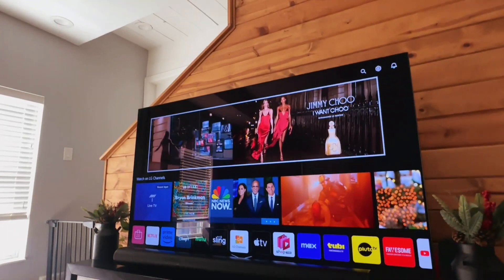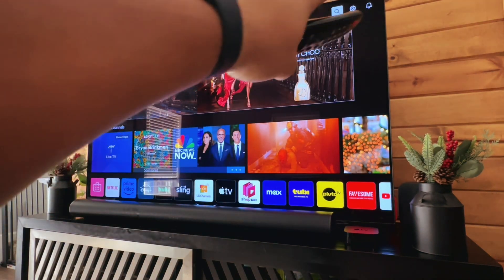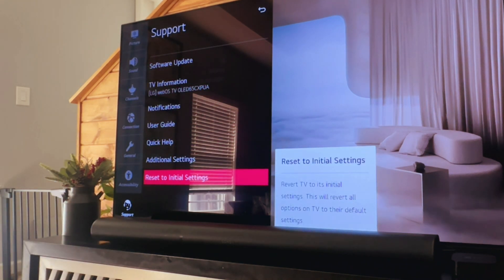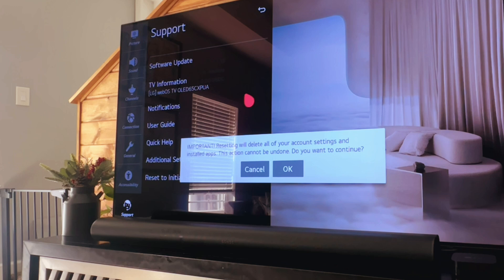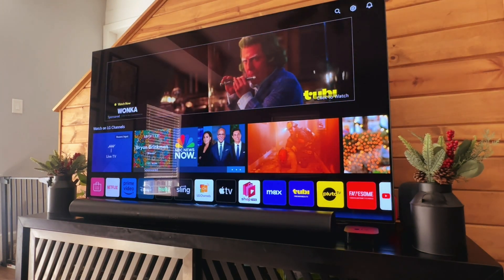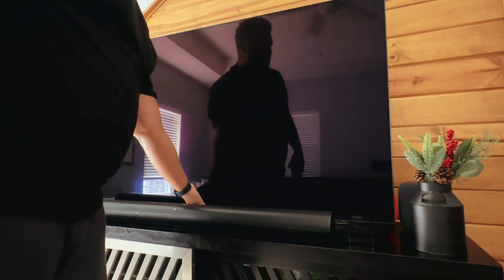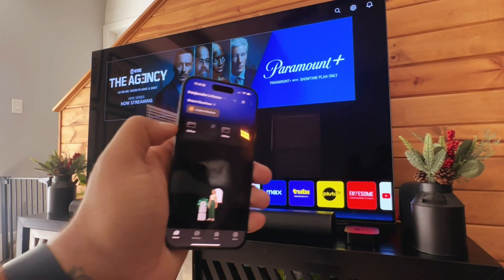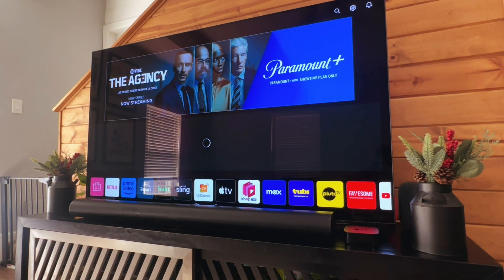How to Reset Your LG TV (With or Without Remote)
Learn how to reset your LG TV to its factory settings using a remote, the TV buttons, or the LG ThinQ app. This step-by-step guide works for newer LG TVs and provides easy solutions for users who don’t have access to their remote.

Steps Covered:

Using the Remote:

1. Go to Settings → All Settings → Support → Reset to Initial Settings.
2. Confirm reset and follow the setup prompts.

Without the Remote:

1. Press and hold the Power button for 10-15 seconds OR
2. Press and hold the Volume Down + Power button together for 10-15 seconds.

Using LG ThinQ App:

1. Register your TV in the LG ThinQ app.
2. Use the app’s remote control to navigate to reset settings.

Curated Smart Home + Tech For You
Smart home security essentials (self-monitored)

Tik Tok: ➡︎   / smarthomestarter
IG: ➡︎    / smarthomestarter
FB: ➡︎   / smarthomestartertips

00:00 Introduction
00:18 Reset with remote
01:10 Reset using the buttons
01:53 Reset with the ThinQ app